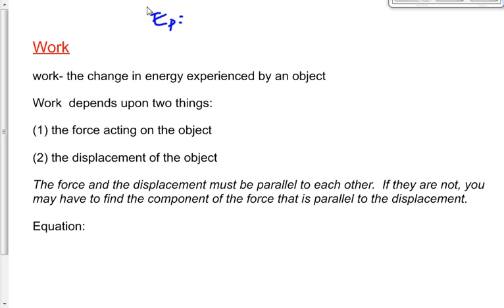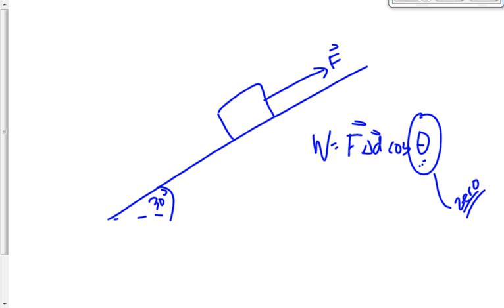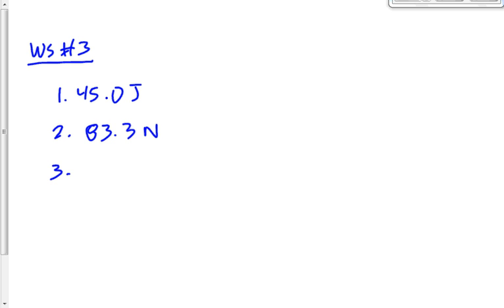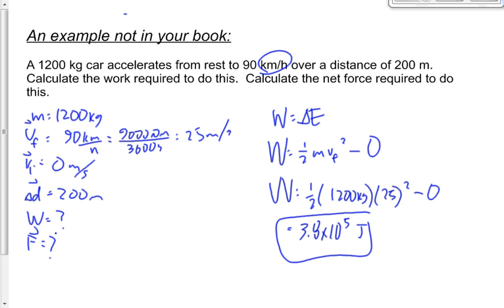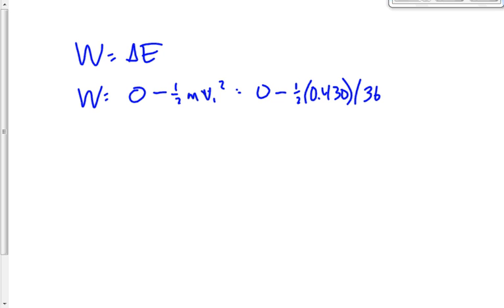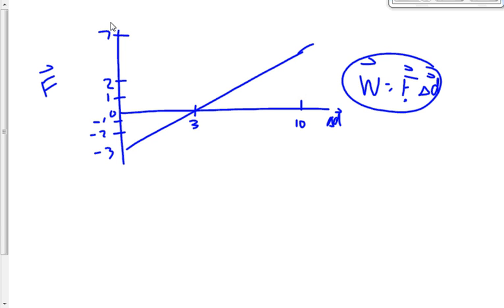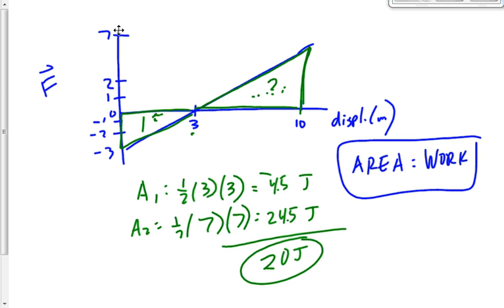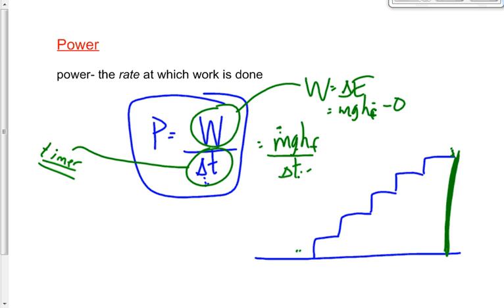(305-14S) Work Continued and Power Introduction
Continuation of work and work-energy theorem, and an introduction to power.